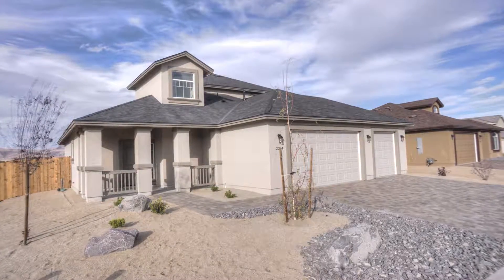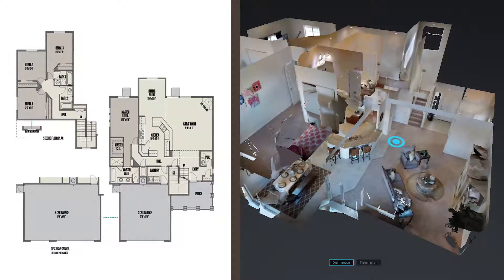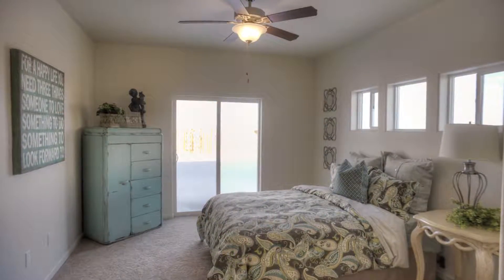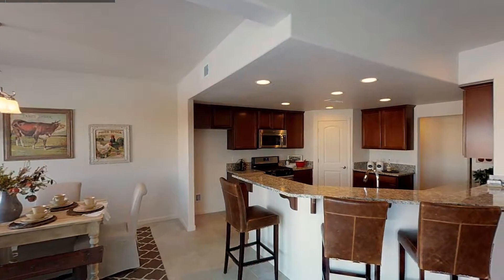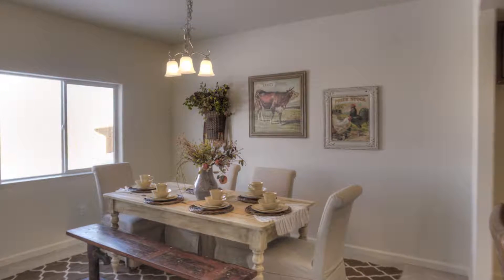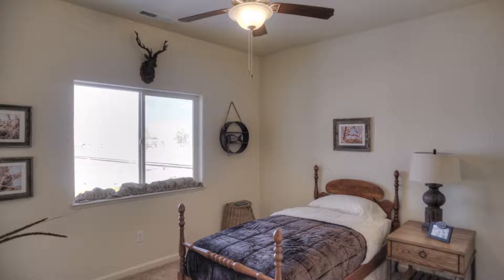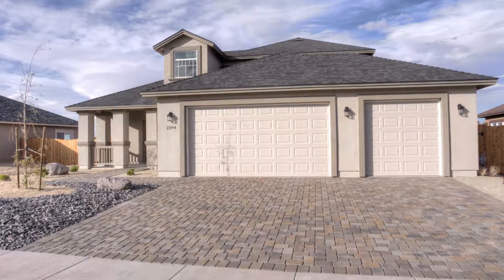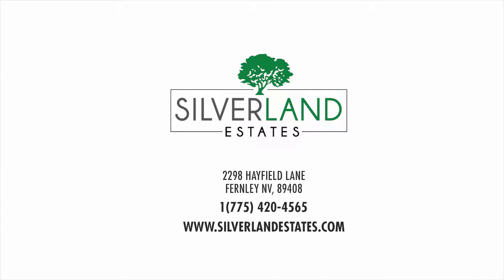Fernley, NV Real Estate: McKinley Model - Silverland Estates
Introducing the McKinley Model at Silverland Estates.

Silverland Estates is a new home community in Fernley, Nevada consisting of 82 large level home sites.  Offering one of the best locations of any new home community in the Fernley area.  Silverland Estates is walking distance to the Silverland Middle School, a few minutes from the freeway and major amenities with easy access to both major throughways in Farm District Road and HWY 50.

Clint Stitser
The Stitser Real Estate Group
Reno, Nevada
Renohomejournal.com